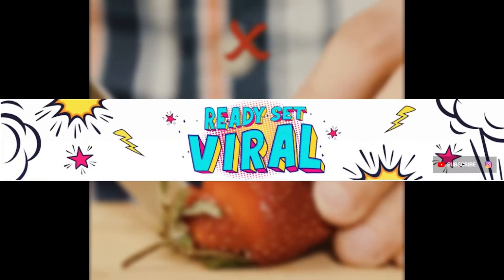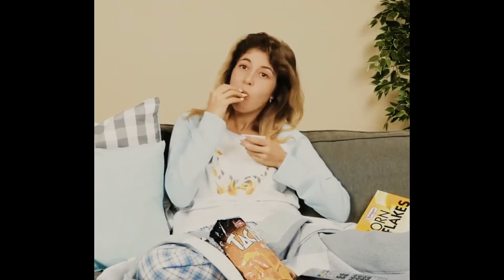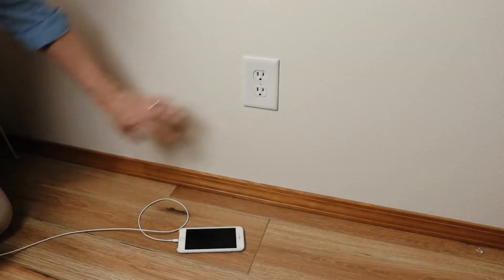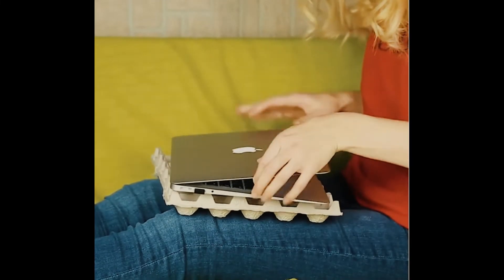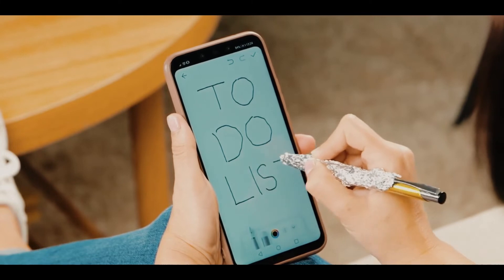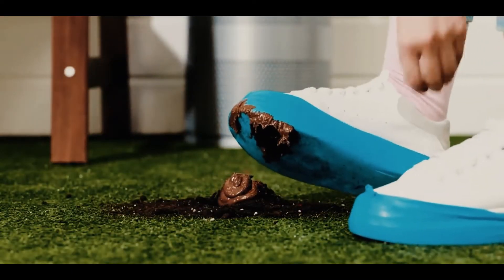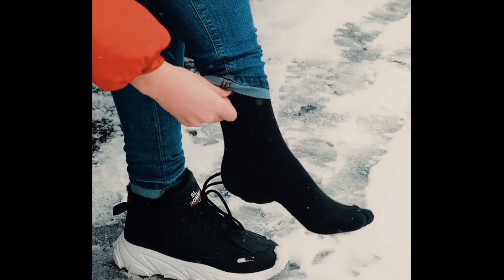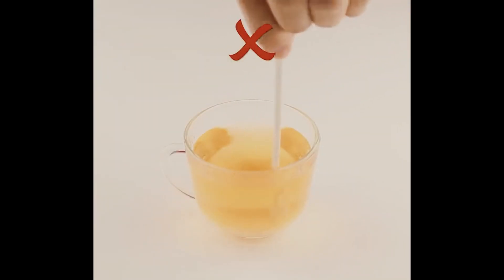Every Life Hack That EVERYONE Should Know!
Hey Ready Set Viral Fans!  Check out this amazing video where we show you life hacks that everyone should know!

0:00 Intro
0:28 How to prevent a sticky remote control
0:43 How to reuse an oversized sweater
1:07 How to charge a phone without a table nearby
1:28 Tablet, Laptop, or iPad holder (egg carton)
1:44 How to make a stylus with foil
2:05 How to whiten your teeth
2:34 How to prevent shoes from getting dirty
3:05 How to prevent socks from getting wet